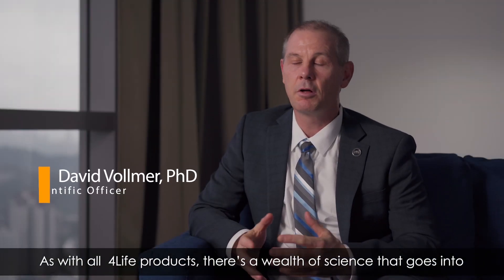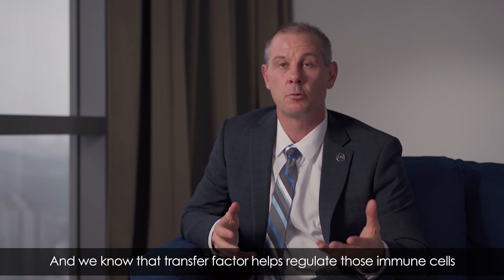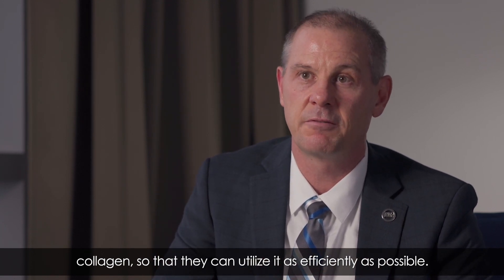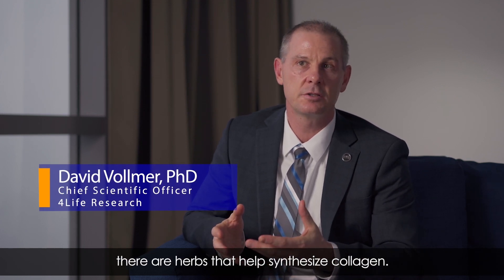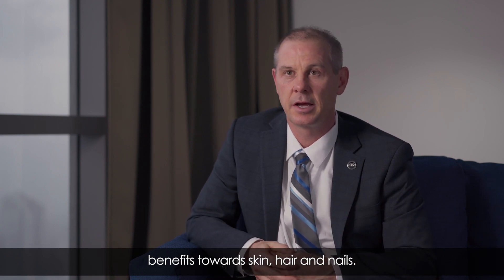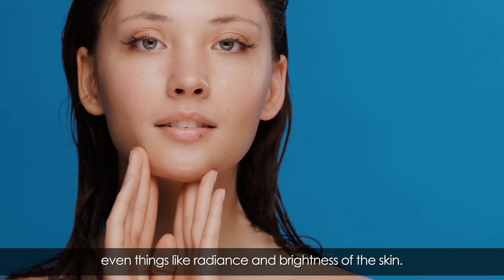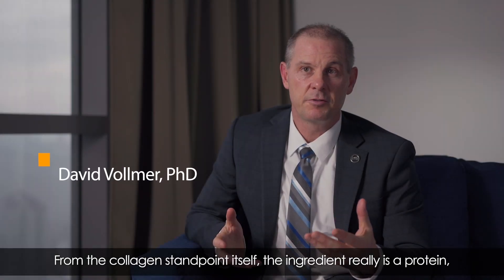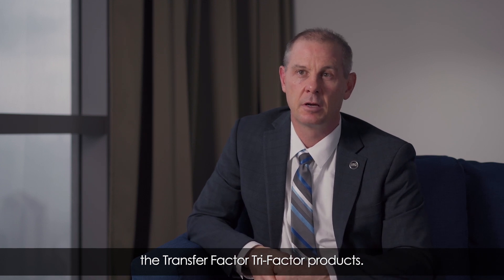4Life Collagen - 'Answers to All Your Questions' with Dr. Vollmer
Q&A session with 4Life Chief Scientific Officer, Dr. David Vollmer to answer questions on the newly launched 4Life Collagen.
1. What’s the Science Behind 4Life Transfer Factor Collagen?
2. What extra benefits can we get from adding transfer factors to collagen?
3. How does eating collagen help the body to specifically make collagen?
4. What’s the difference between bovine collagen and fish collagen?
5. What is plant-based collagen?
6. What to look for when choosing a collagen supplement?
7. When should a person start taking collagen supplement?
8. Is 5000 mg hydrolyzed fish collagen a day enough for everyone?
9. What results can we expect from 4Life Collagen?
10. How soon can we see results after taking 4Life Collagen?
11. What’s the best time to take 4Life Collagen?
12. Do I still need to take 4Life Tri- Factor Formula if I’m already taking 4Life Collagen?